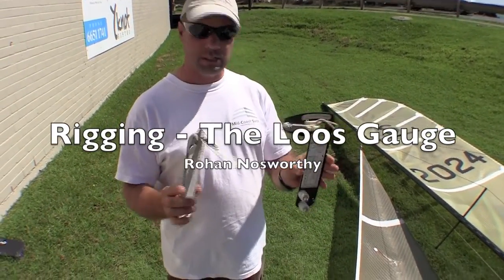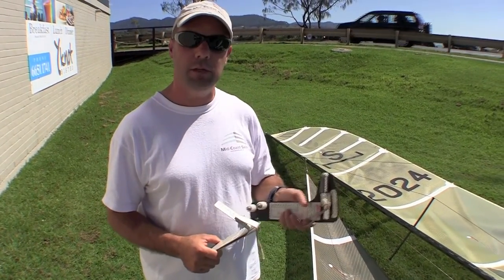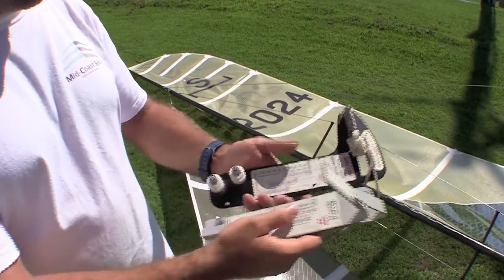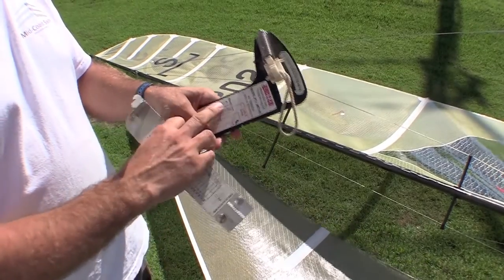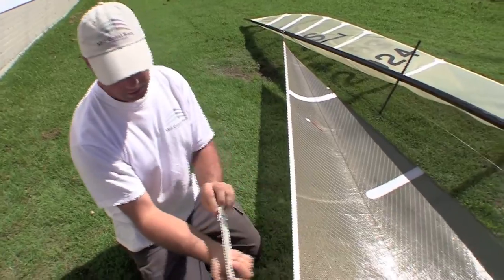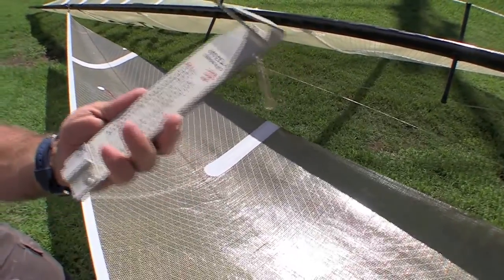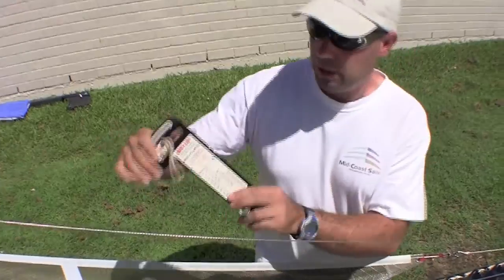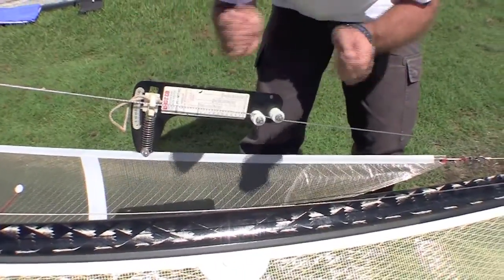Rigging - The Loos Gauge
Rohan Nosworthy explains the use of the "The Loos Gauge"